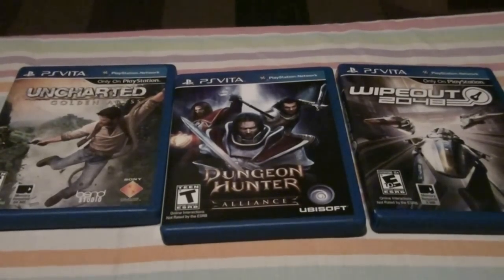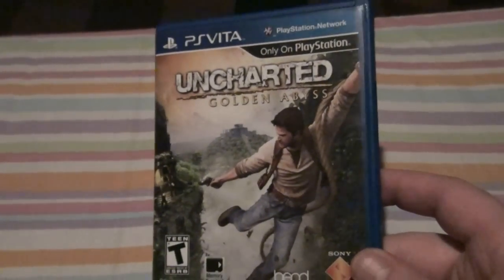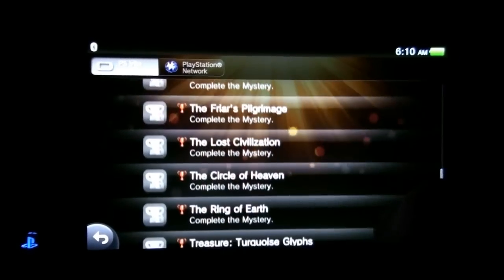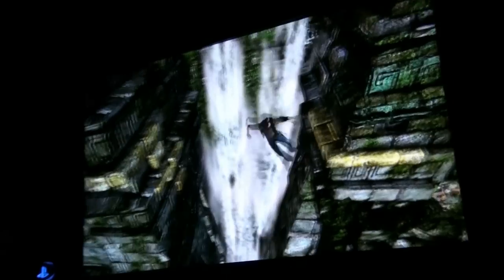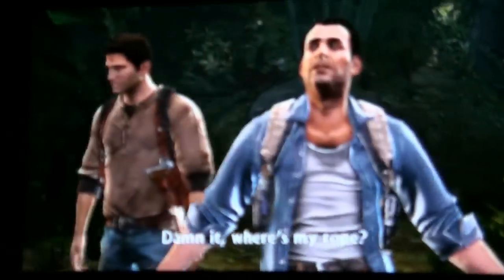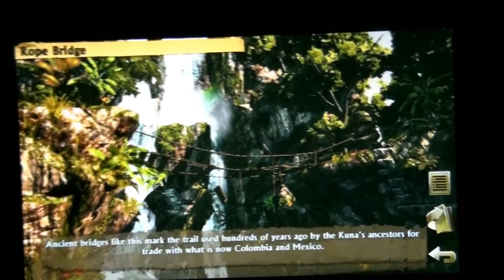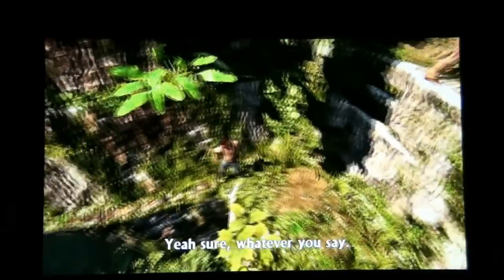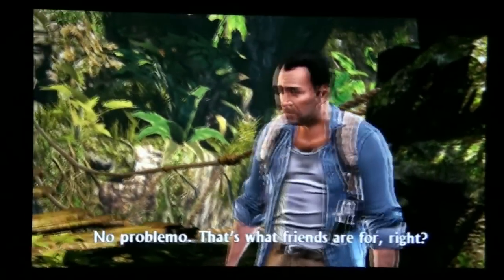PS Vita - Uncharted Golden Abyss GP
Hello guys this is some of the 1st chapter gameplay for Uncharted Golden Abyss for the PS Vita. Wanted to give you guys an idea what it's like. More Gameplay vids coming soon enjoy ^_^